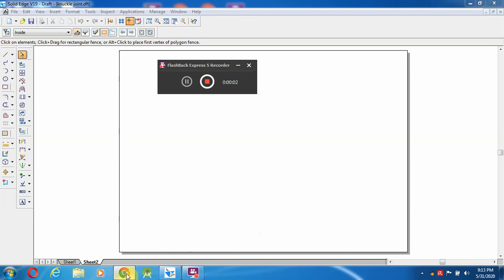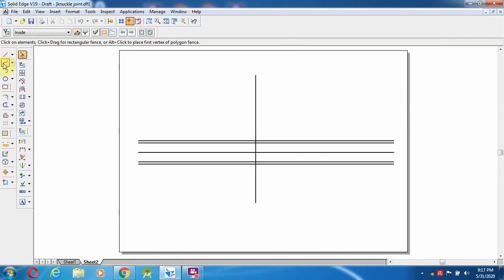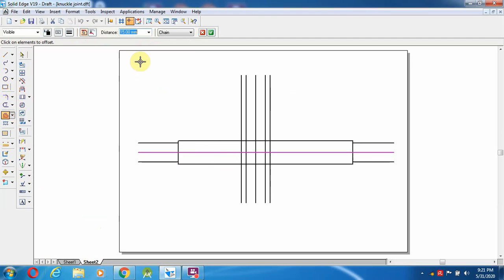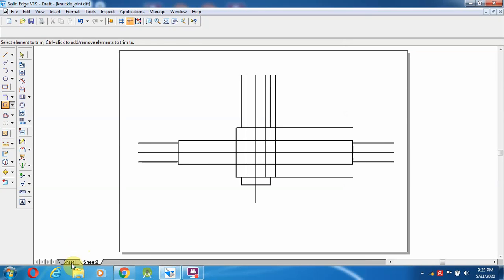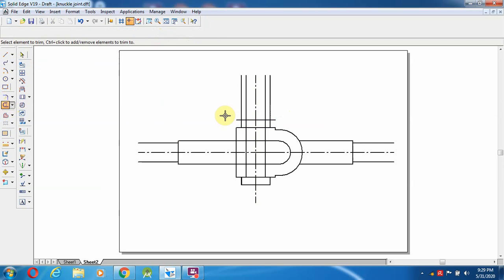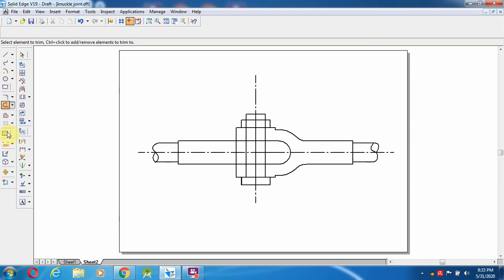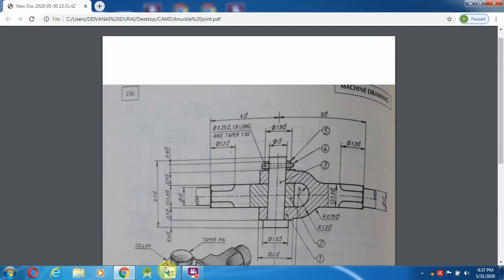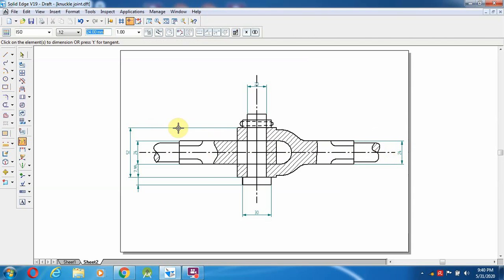Lecture video 1 18ME46A Part B knuckle joint Durai J